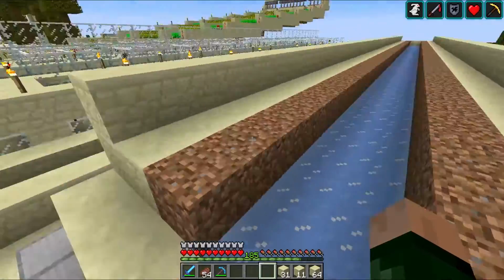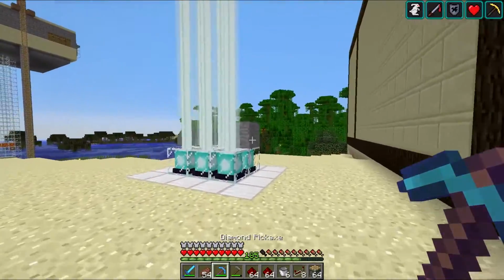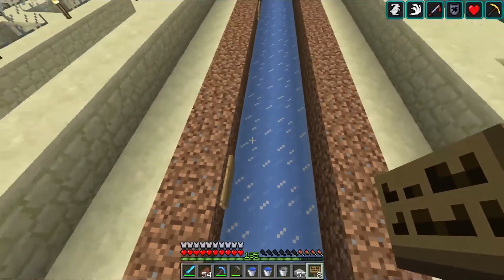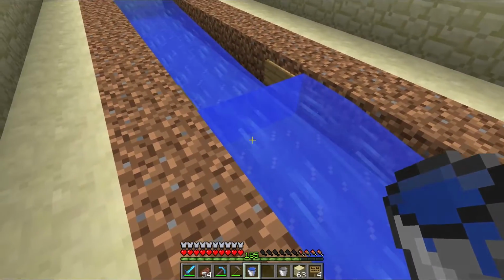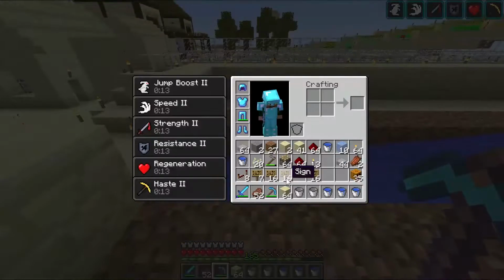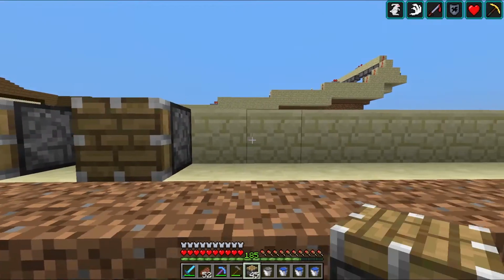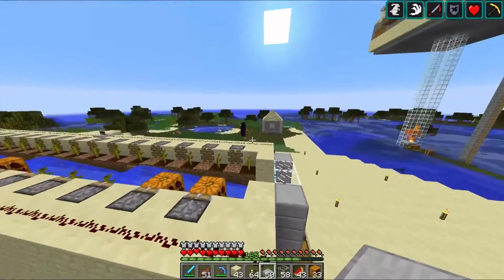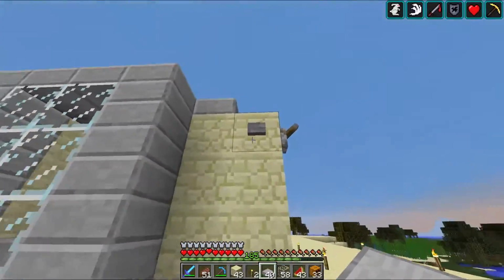Auto Pumpkin Farm - Minecraft Survival #141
Sorry for the delay. I accidentally recorded this video in .FLV format because OBS said it wouldn't loose the file if it crashed (which happened during the last Time Lapse video while recording in .MP4. I didn't know that Adobe Premiere Pro doesn't read FLV files so it took a while to figure out how to reformat my footage.